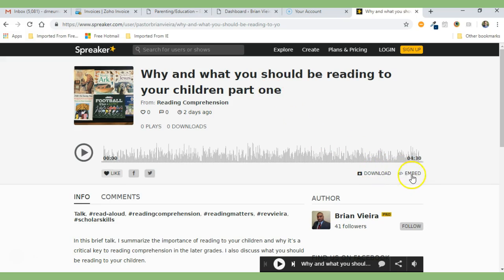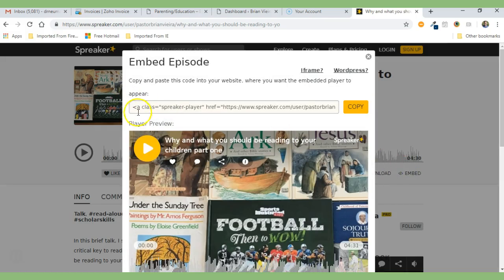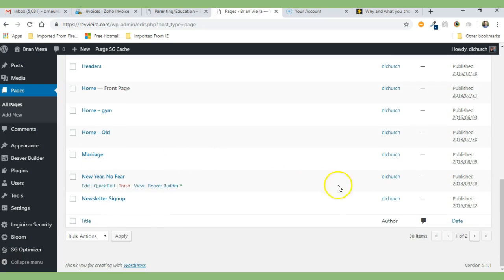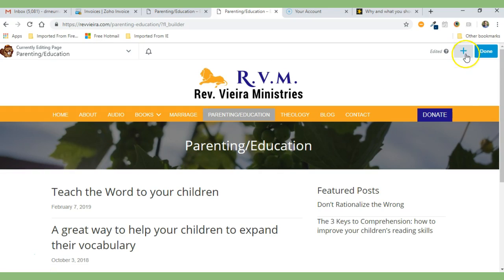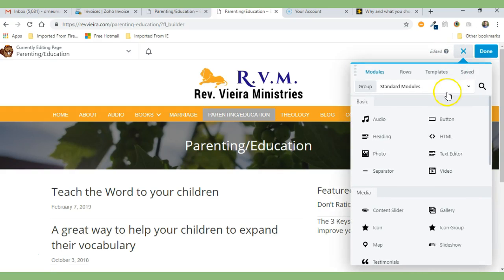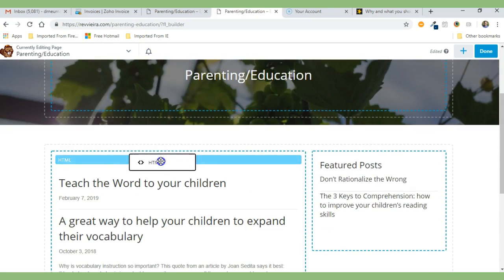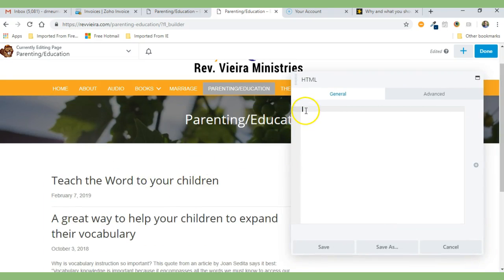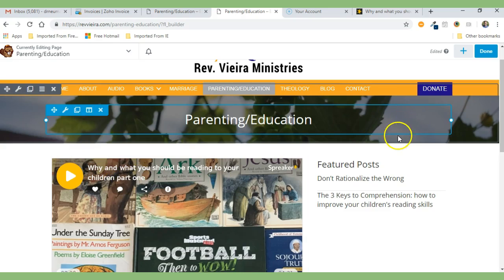Adding Podcast to Page